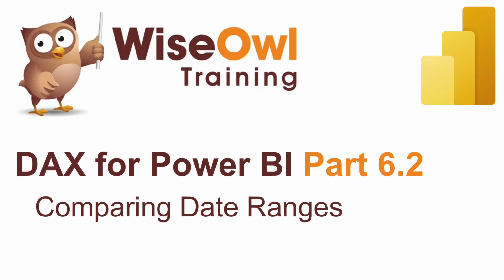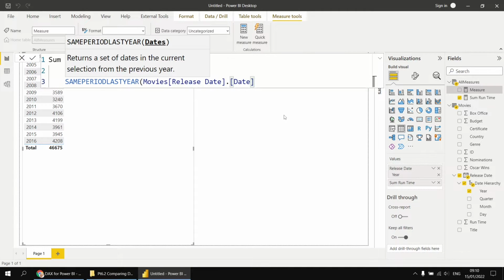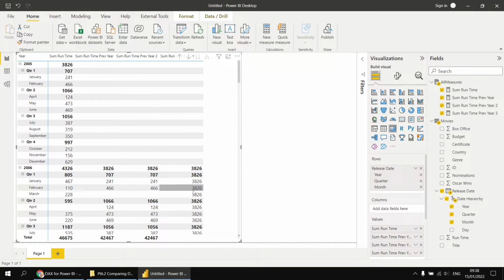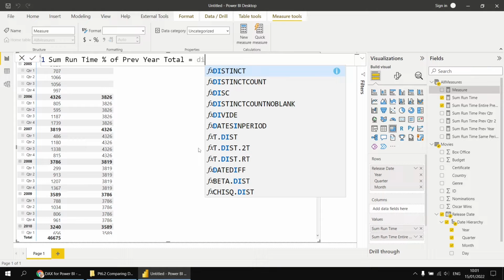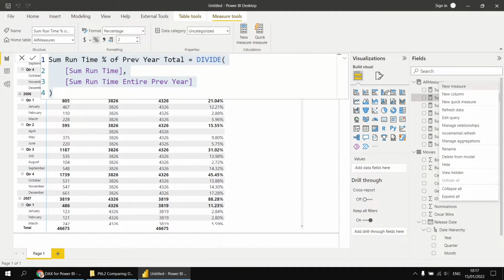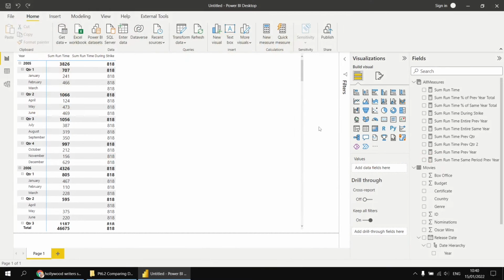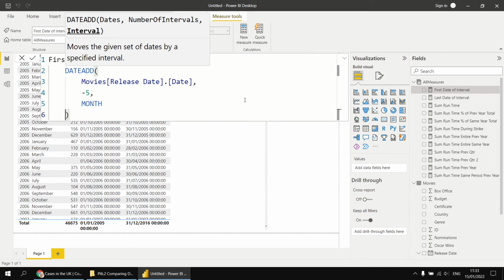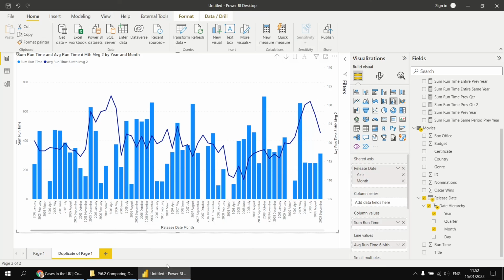DAX for Power BI Part 6.2 - Comparing Date Ranges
This video explains how to use DAX time intelligence functions to modify the filter context applied to a measure, allowing you to compare calculations for different time periods. You'll learn the differences between the DateAdd, SamePeriodLastYear, PreviousYear and ParallelPeriod functions. You'll also see how to enter specific dates using the DateValue and Date functions, and how to use these dates in the DatesBetween function. Finally, you'll learn how to calculate moving averages using FirstDate and LastDate functions and the DatesInPeriod function.

Chapters
00:00 Topic list
00:45 Importing Data and Creating a Basic Report
03:54 Comparing with the Previous Year
07:26 The PreviousYear Function
09:00 Differences Between Time Intelligence Functions
11:26 Comparing Previous Quarters
13:50 What's in a Name?
15:19 Calculating Percentage of Previous Year Total
17:14 The ParallelPeriod Function
20:16 Calculating the Total of the Same Year
21:45 Entering a Specific Date Range
26:39 Checking a Date Range Using Filters
28:16 Calculating the First and Last Date of a Period
31:12 Adjusting the First Date with DateAdd
32:16 Calculating the Moving Average using DatesBetween
33:18 Using the DatesInPeriod Function